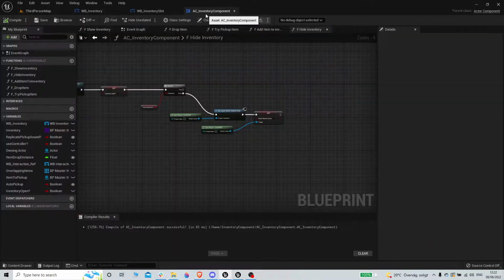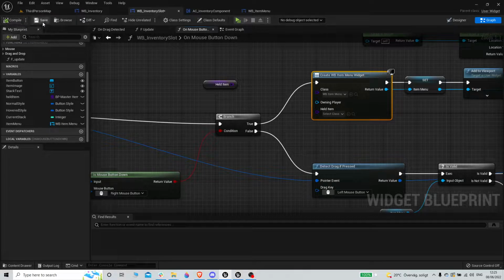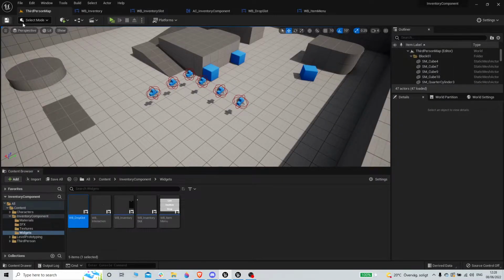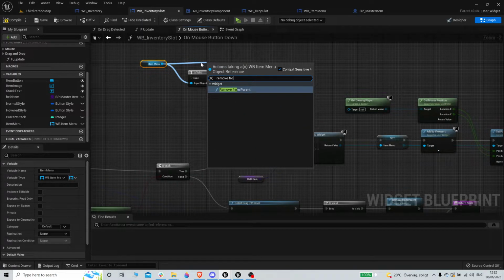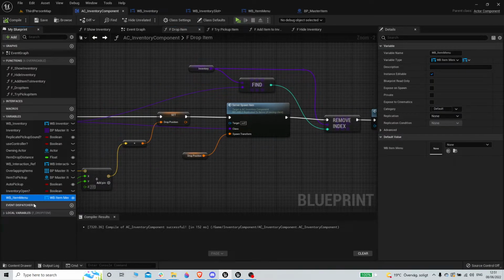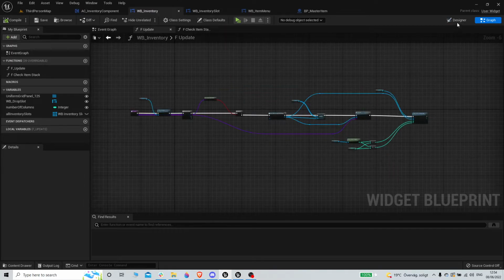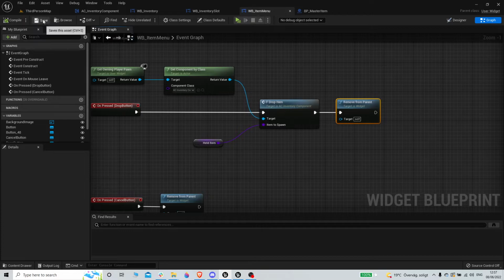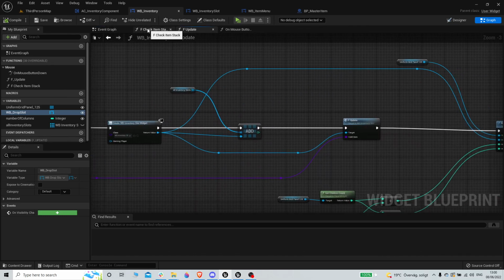UE5 - Multiplayer Inventory Component #10- Item Menu functionality